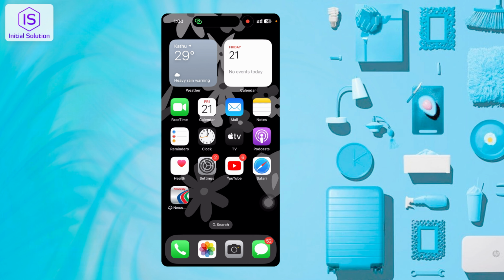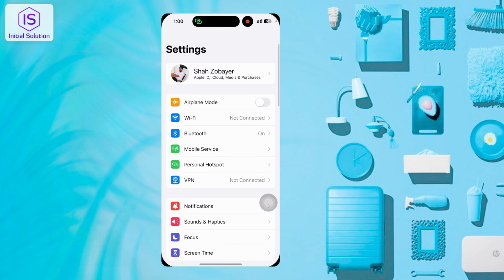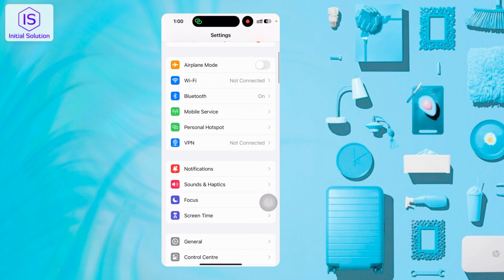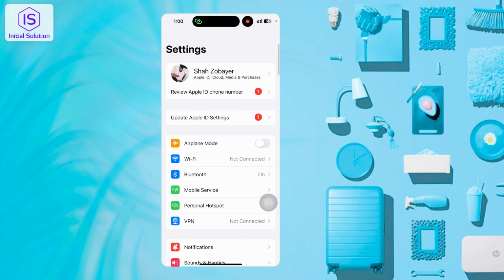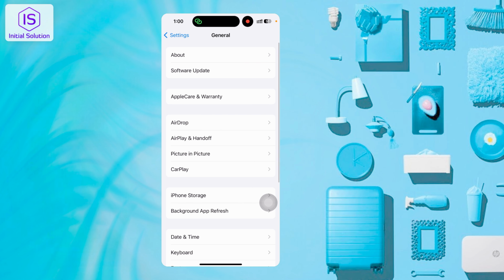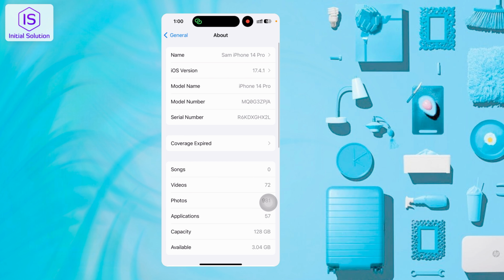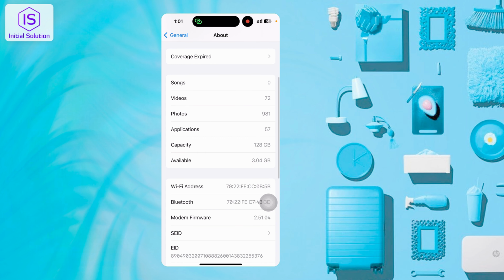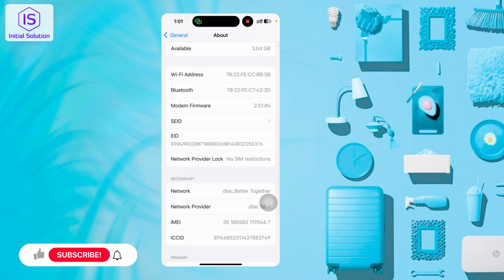How to Check if iPhone is Unlocked 2024 [Quick Guide]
📱 Discover how to quickly and easily check if your iPhone is unlocked. This tutorial will guide you through simple steps to determine your iPhone's status, ensuring you have the freedom to switch carriers or use international SIM cards. 📲🔓

👤 To Check if iPhone is Unlocked:
1. **Open Settings:**
   - Launch the Settings app on your iPhone.
2. **Go to General:**
   - Tap on "General."
3. **Select About:**
   - Tap on "About" to view your iPhone's details.
4. **Check Carrier Lock:**
   - Scroll down to "Carrier Lock." If it says "No SIM restrictions," your iPhone is unlocked. If it shows any carrier name or restrictions, your iPhone is locked.

📖 Chapters of How to Check if iPhone is Unlocked 2024:
0:00 Intro
0:30 Open Settings
1:00 Go to General
1:30 Select About